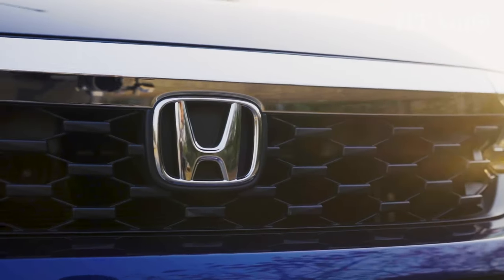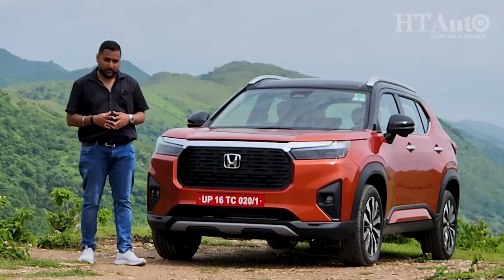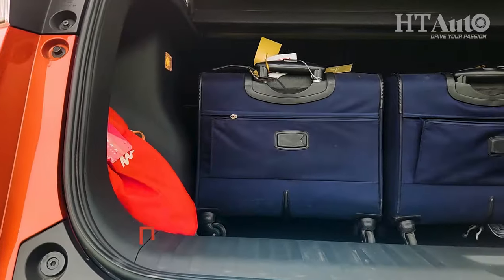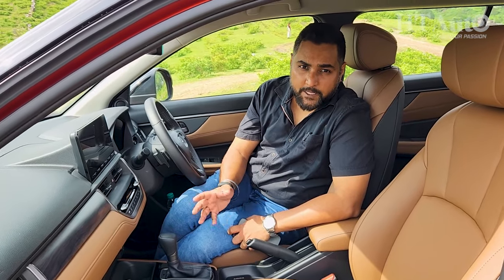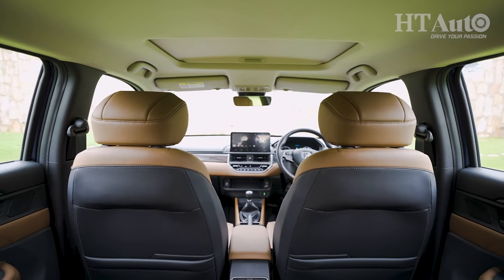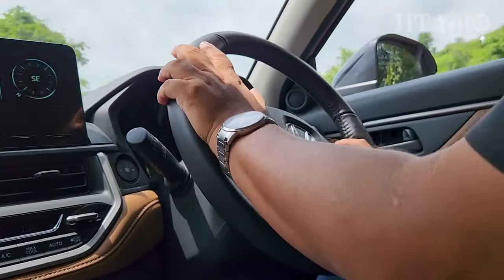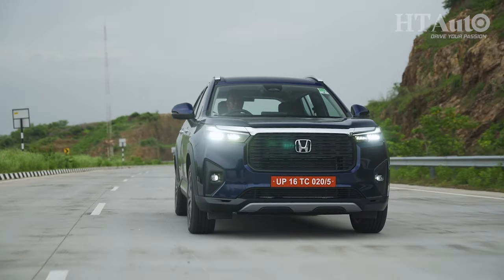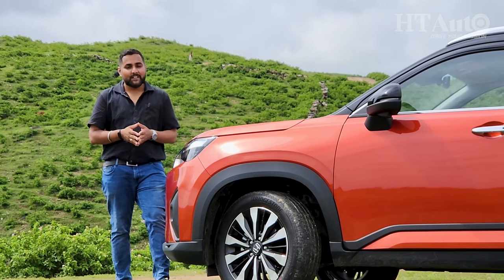Honda Elevate SUV: First drive review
Honda has finally entered the compact SUV segment with the Elevate. Though late into the SUV game, Honda’s Elevate promises to prove a handful against some of its fancier rivals. But can it help the Japanese auto giant to turn its fortune in India? Here is our first drive review.